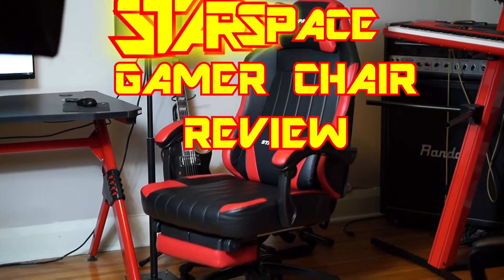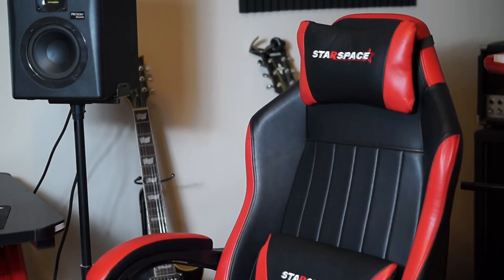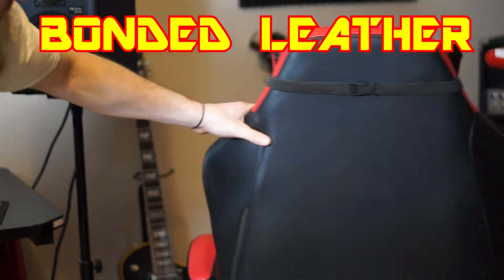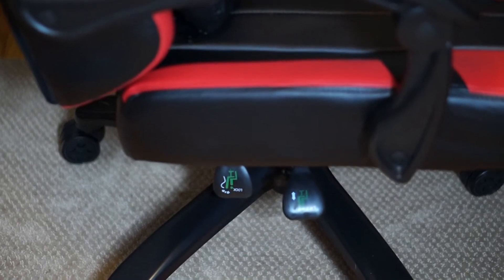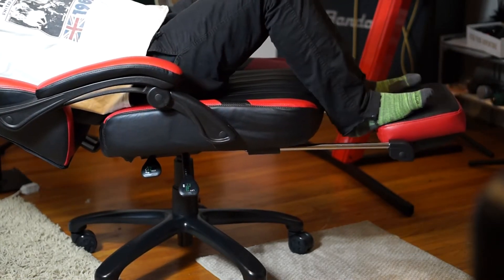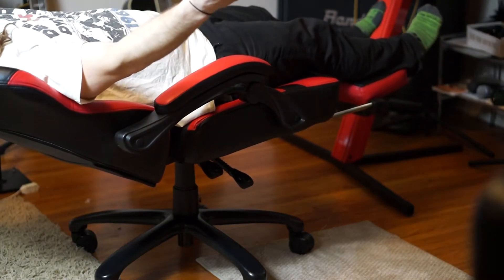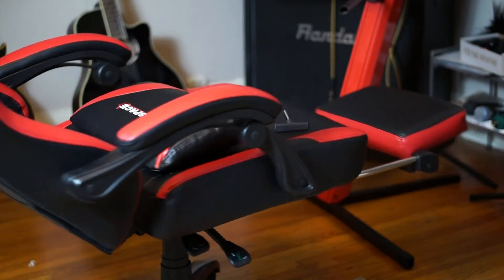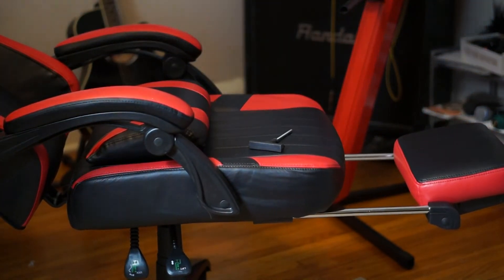StarSpace Amazon Gamer Chair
This is a Amazon.com
Gamer Chair REview
Product is StarSpace gamer Chair

8.5/10
Pros
Strong
Well Cushioned

Comfort design
2 Pillows Lumbar and Neck Support

Aesthetically Pleasing
Racing Bucket Seat Design
It reclines back enough to sleep in or watch movies etc.

Cons
Leaning back to fast you may tip over
$209...   ($160 ) seem more realistic

LINK TO PURCHASE SAME CHAIR FROM AMAZON.COM

This Channel features Original Music Videos
This Channel reviews Audio Recording Products.
This Channel also gives opinions on the Music Industry.